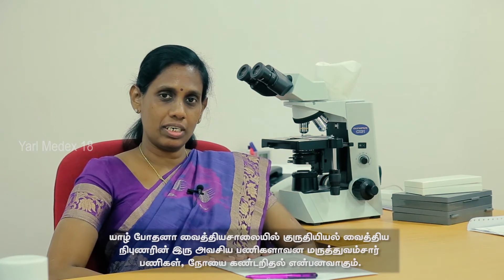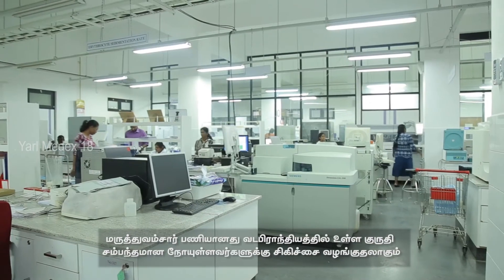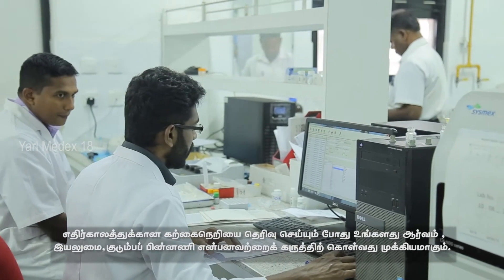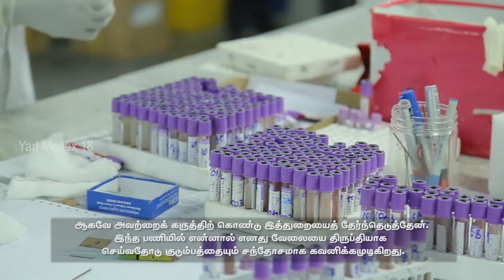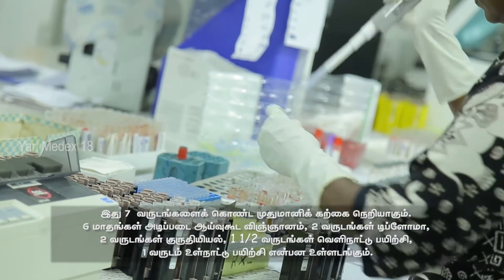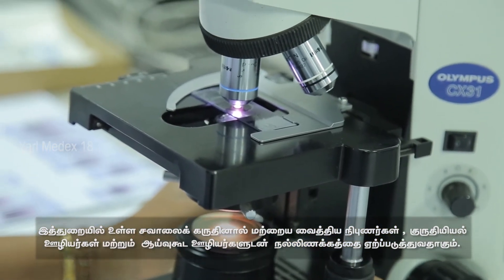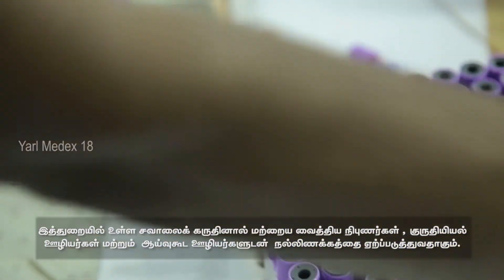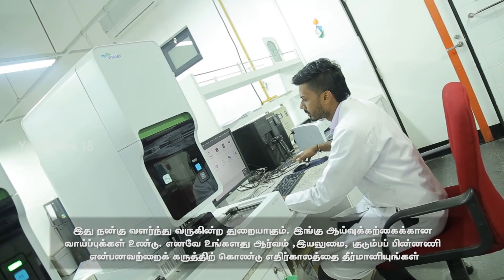Career Advice to become a Haematologist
Haematologist